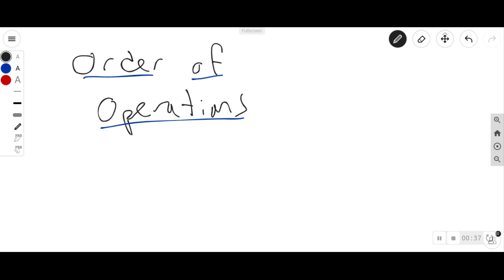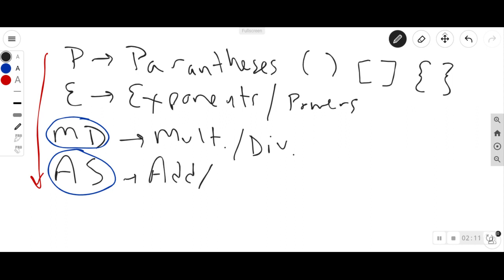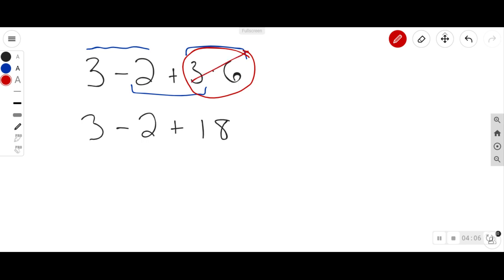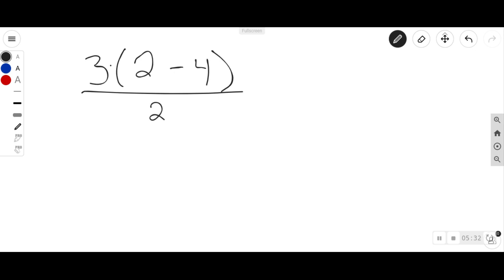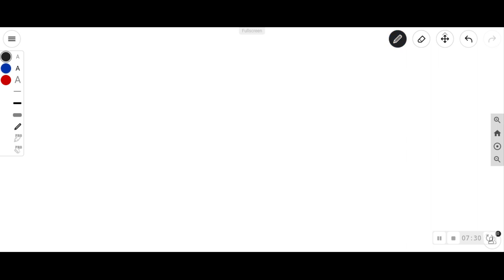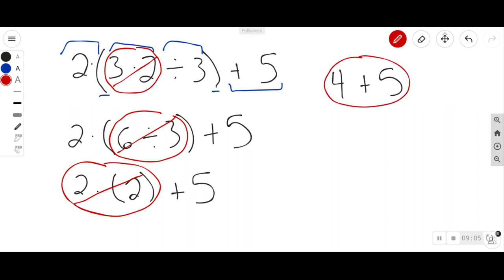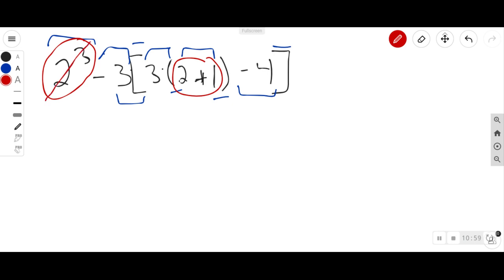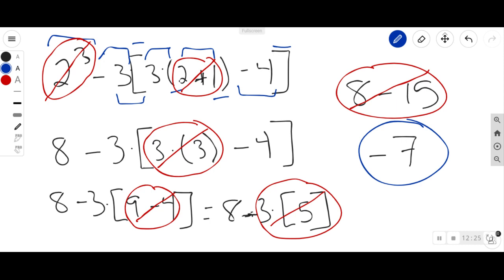Basics (Order of Operations)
This tutorial video covers how to simplify numerical expressions by using the procedures related to "Order of Operations".